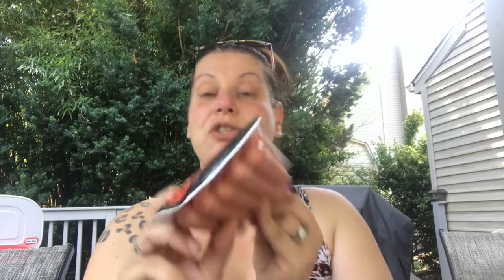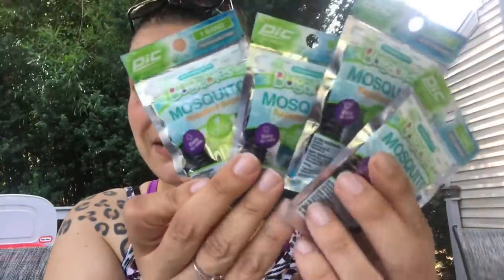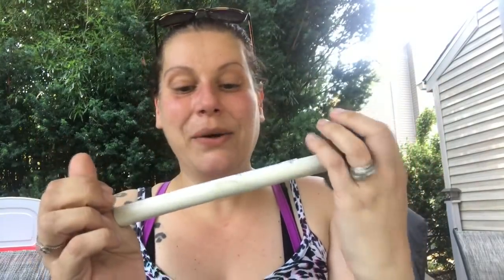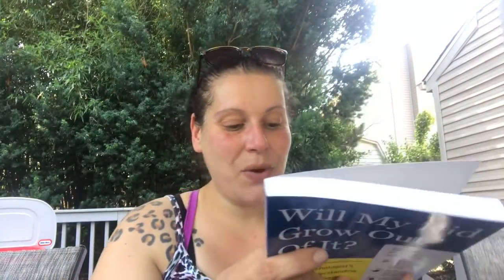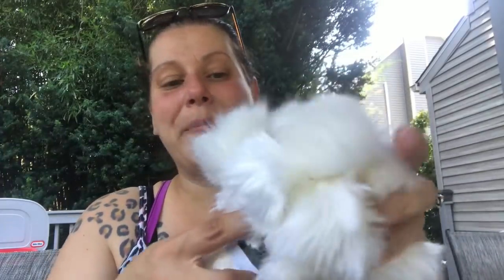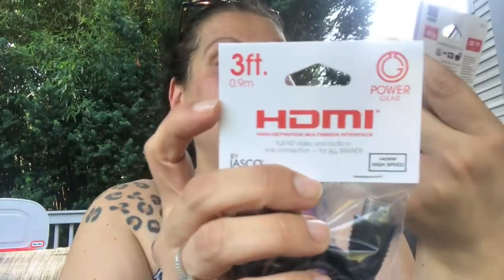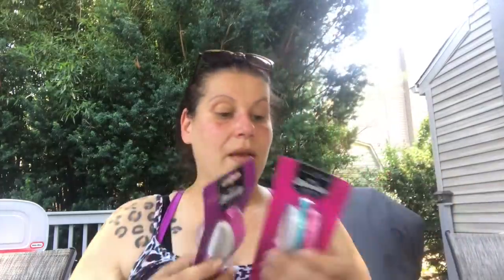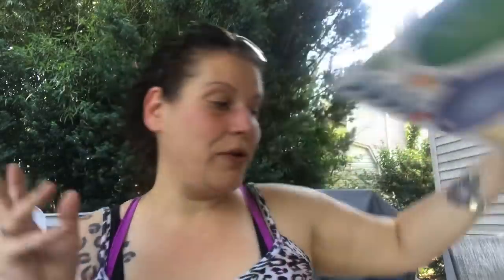GIANT Dollar Tree Haul! 🛍🛍 July 20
It’s another huge one guys! So grab a beverage and sit back and relax. or come back again later! 💜 found a lot of wishlist items! Wooooo! Hope you enjoy and thank you o much for watching 💜